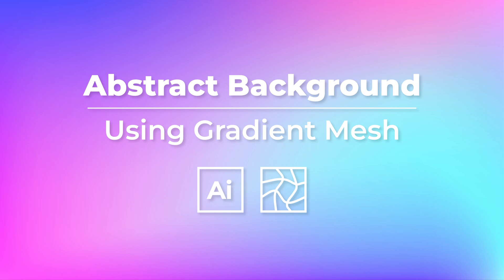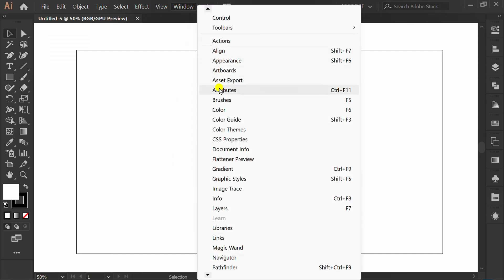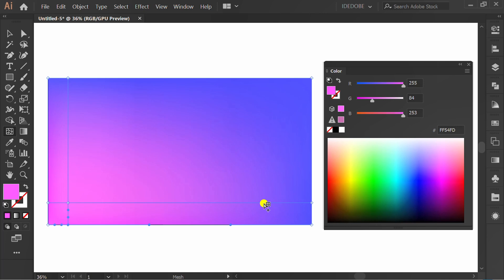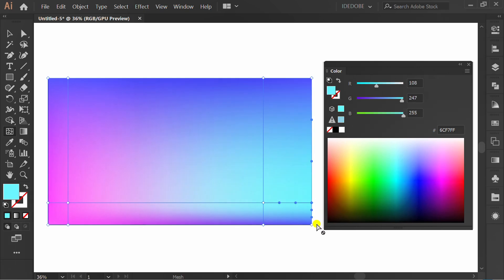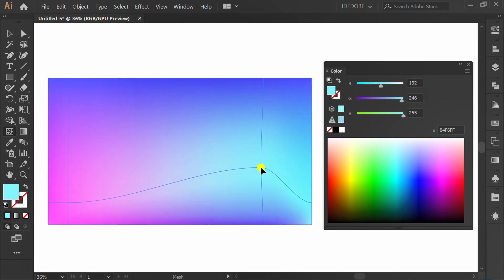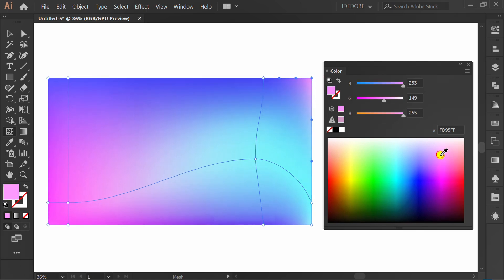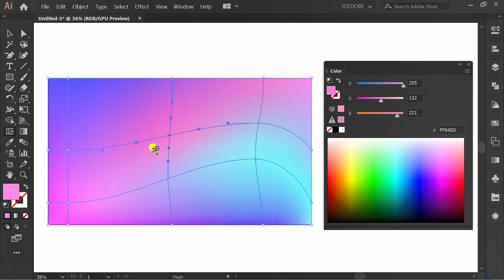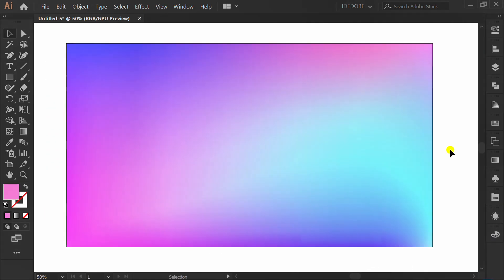How to use Gradient Mesh to make background | Adobe Illustrator Tutorials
How to use Gradient Mesh to make background | Adobe Illustrator Tutorials. this is a simple and short way to make a gradient for the background. especially abstract background. you can upload to microstock like Shutterstock or Freepik, etc.